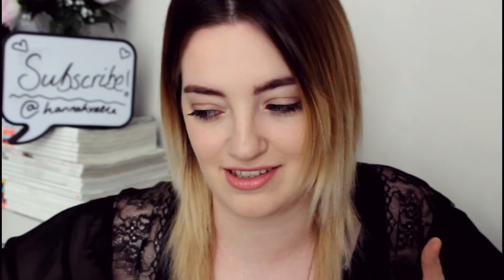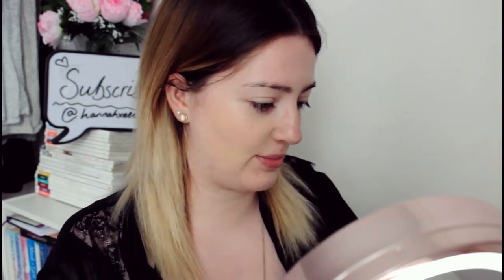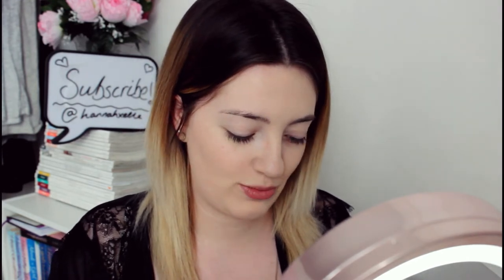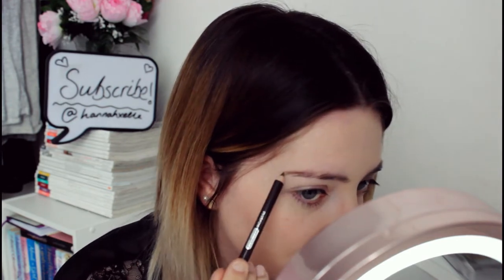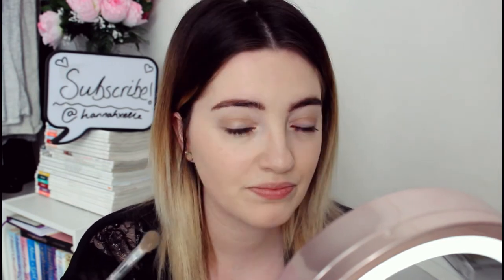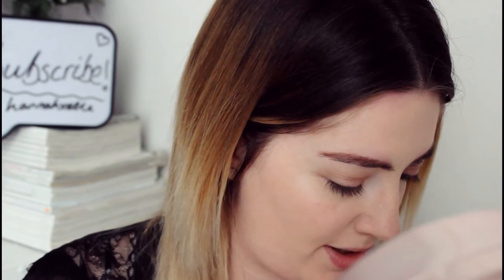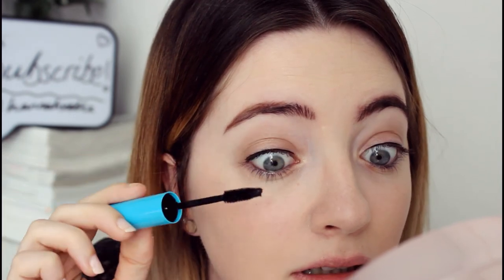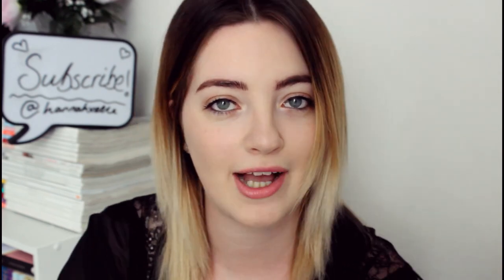TESTING ESSENCE MAKEUP | £20 Makeup Challenge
Today I'm testing the super affordable makeup brand: Essence! The whole look is only £20! Let me know what you think!

★SPOTIFY ★ hannahxelle

★MUSIC★